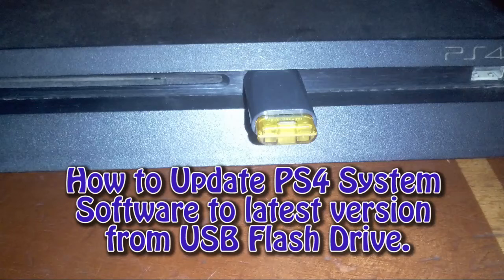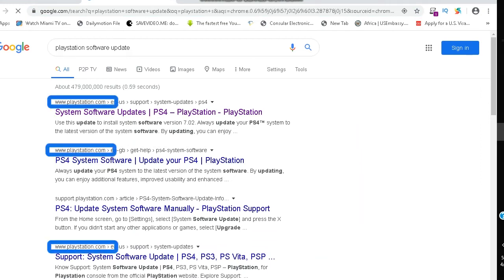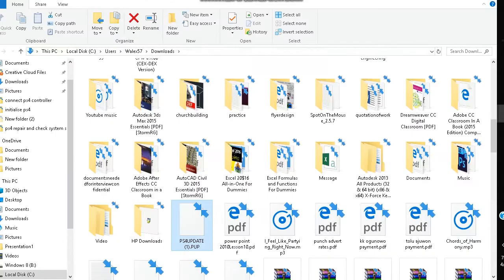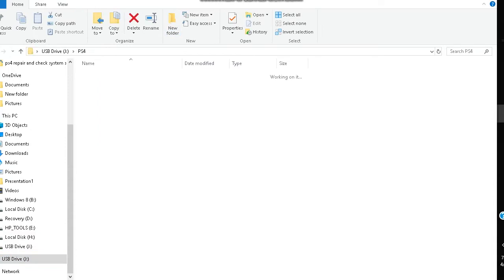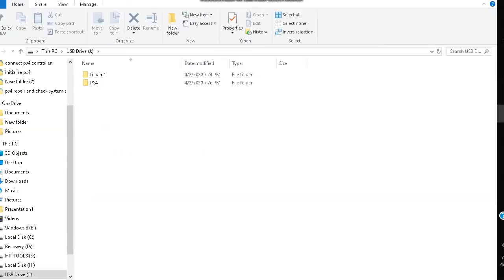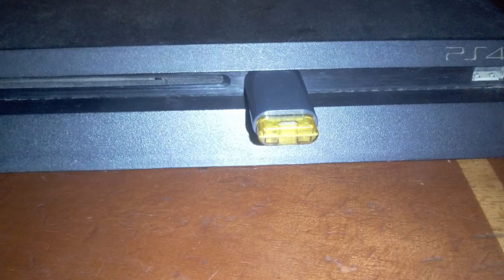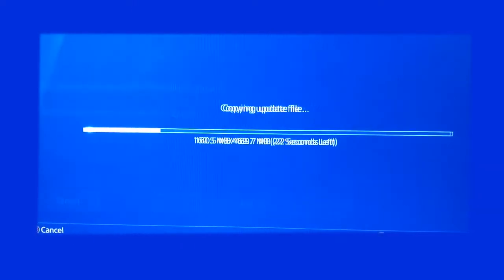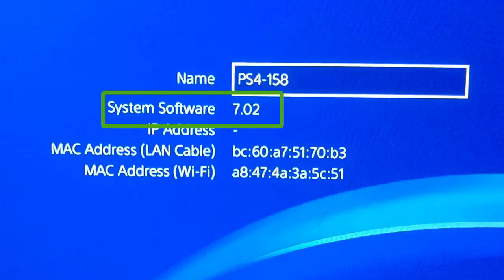How to Update PS4 System Software from USB Flash-drive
NOTE: The voice in this tutorial video is synthetic (AI-generated) for clarity but the information, editing, and research are my own

Concise clip on how to update your PS4 system software offline from a USB flash-drive